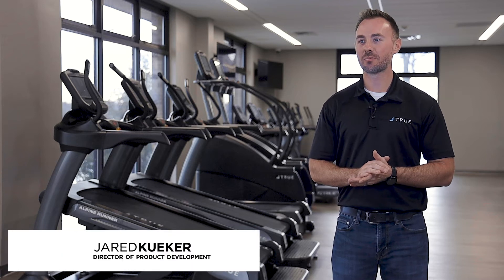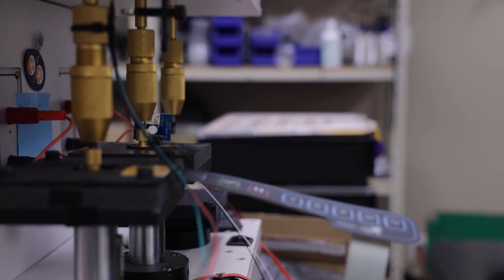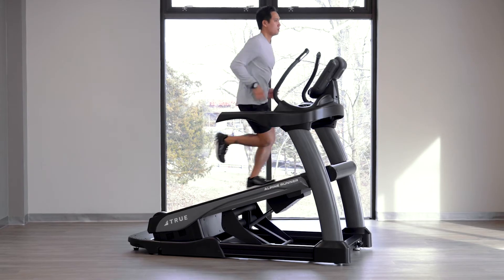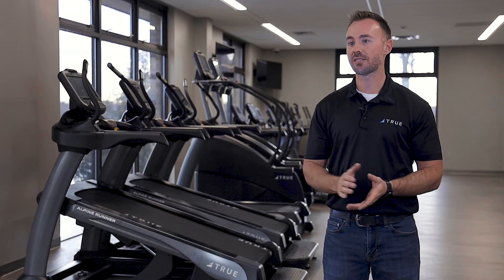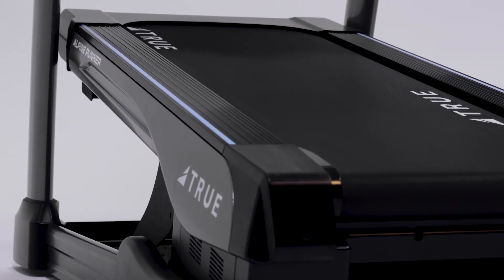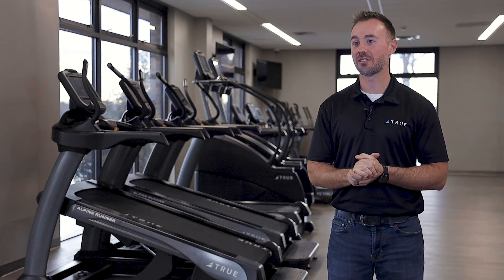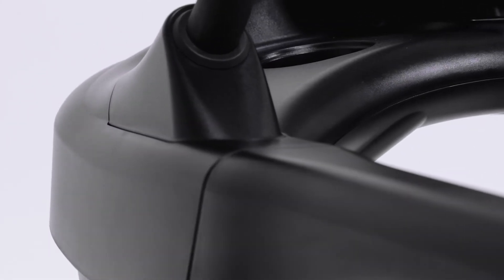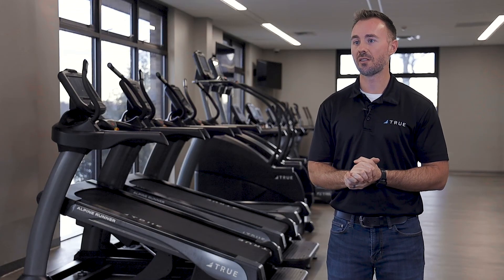Behind the Scenes - The Alpine Runner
The ultimate example in our commitment to excellence, the TRUE Alpine Runner Incline Trainer delivers a dynamic workout for your users while being easy to monitor and maintain for you.

Features of the Alpine Runner, such as the custom programs of the Monument Workouts, keep your users engaged with their workouts and happy with their membership. Studies show that the Alpine Runner is more effective at burning fat and calories than a standard treadmill.

Help members achieve their toughest fitness goals with the perfect combination of traditional treadmill and incline trainer, giving them a unique and more efficient workout experience.